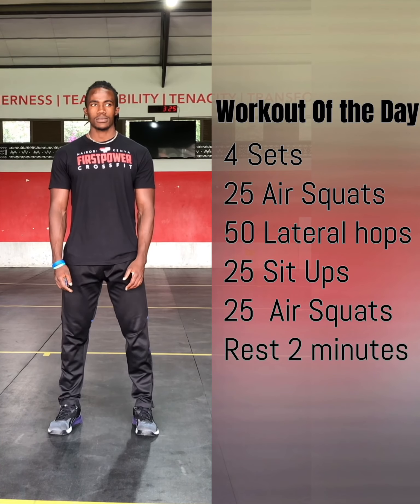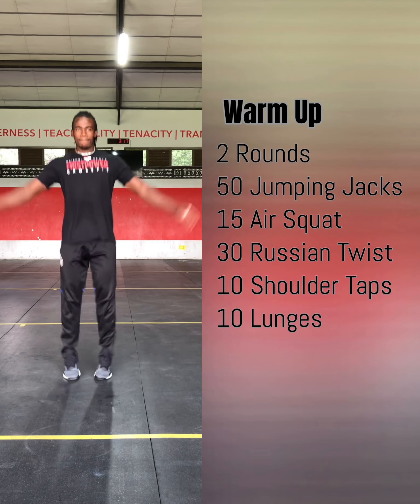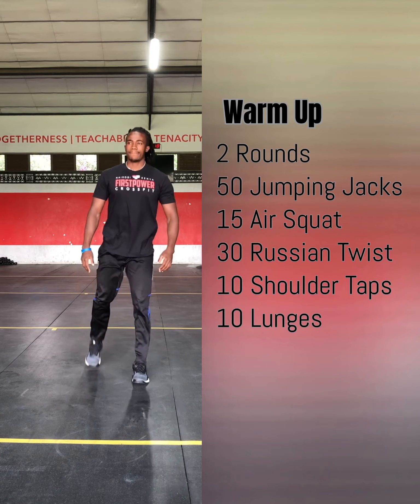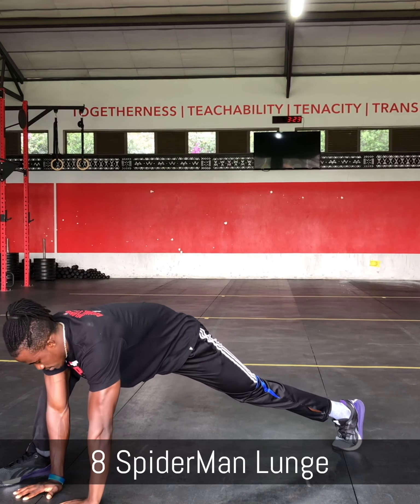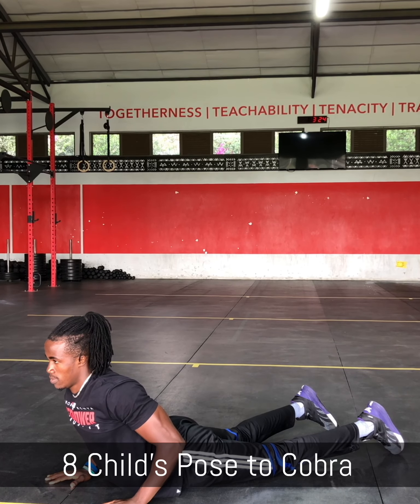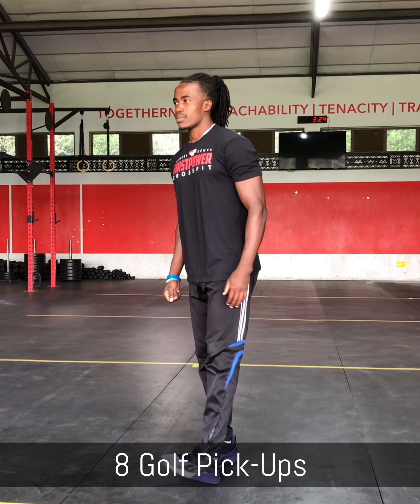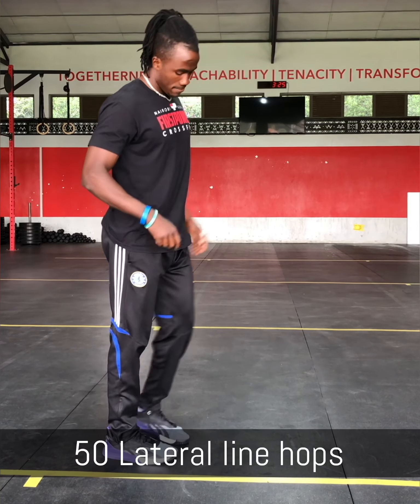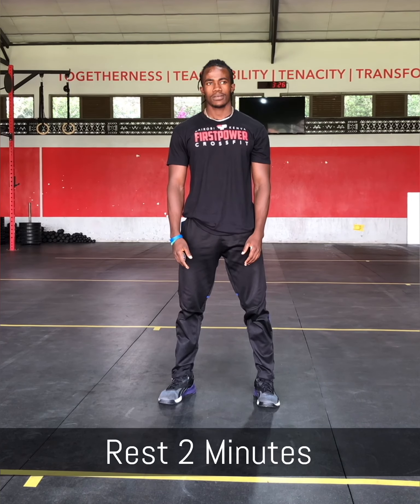Workout Of the Day 2021/03/30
Your home version of the Workout Of the Day